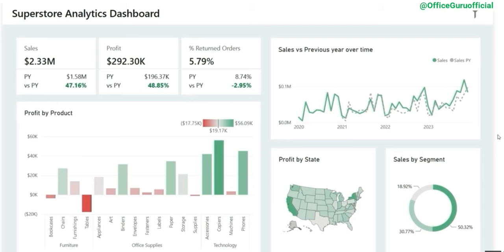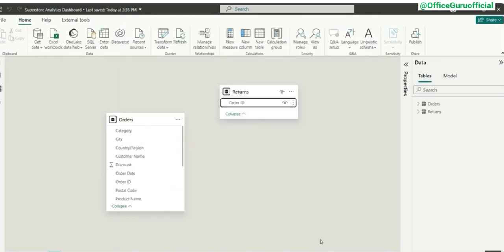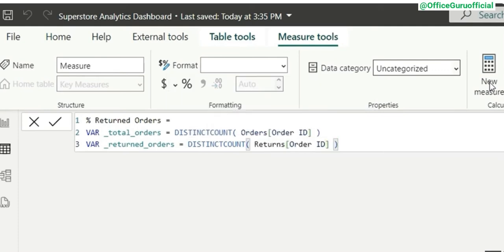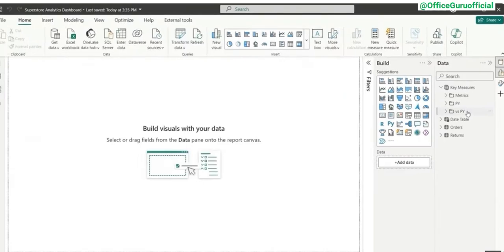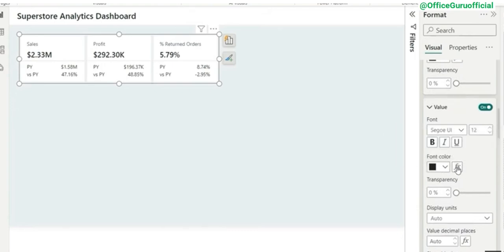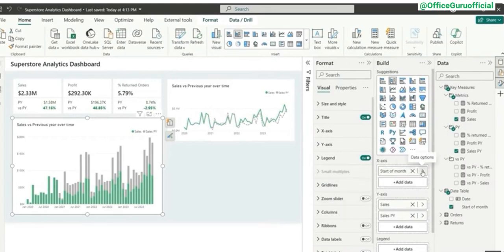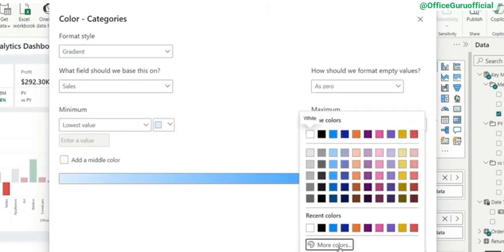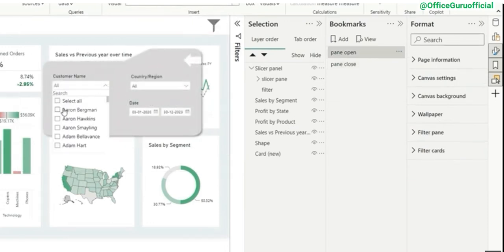Power BI Dashboard Project Power BI Tutorial for Beginners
office Guru
Excel Learning
Salary Sheet
Make a salary sheet
Excel Tricks
Easy Tricks
Best Excel Tricks
Easy Tricks
Excel Introduction
microsoft excel
learn excel
Gulab Guru
Power BI
BI Dashboard
salary Sheet
Power BI Dashboards
Excel Dashboards
Easy Tricks
best Power BI Tricks
Easy Tricks